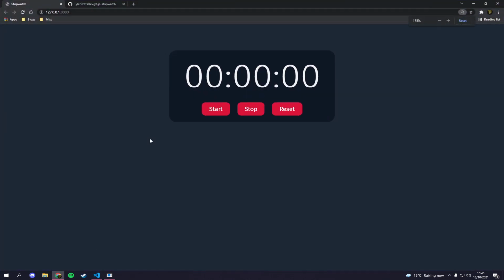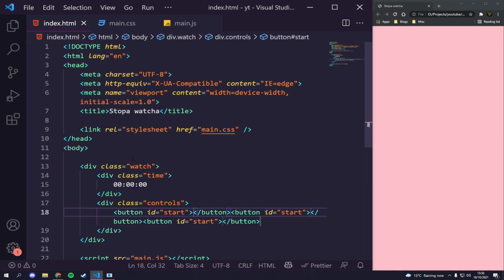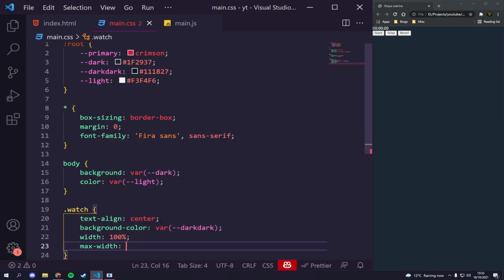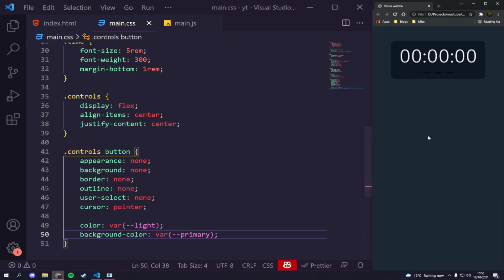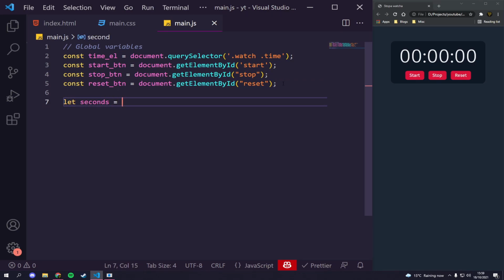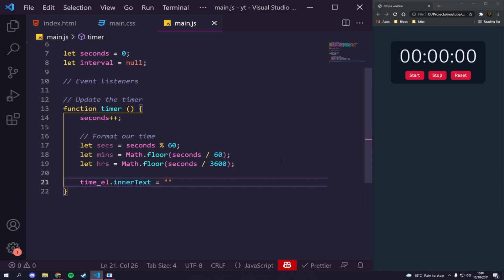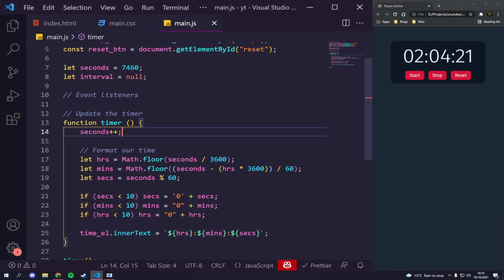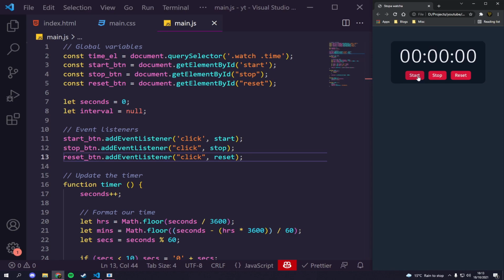Learn HTML, CSS & JavaScript by coding a Stopwatch | A beginner tutorial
Learn how to build a stopwatch in HTML, CSS and JavaScript using modern syntax. A timer stopwatch using start, stop and reset event listeners on click.